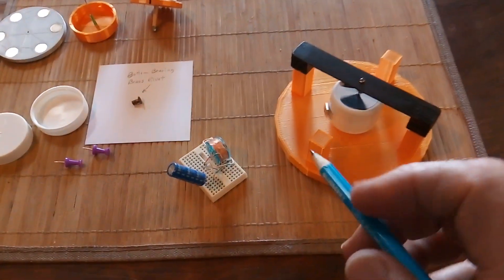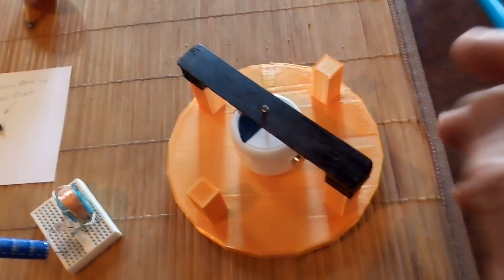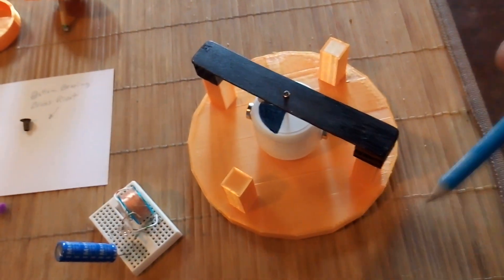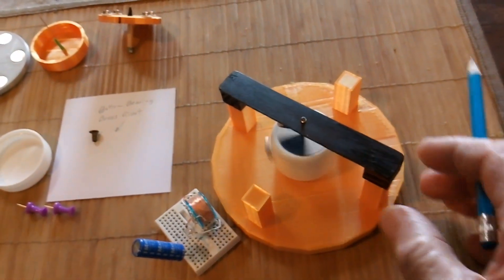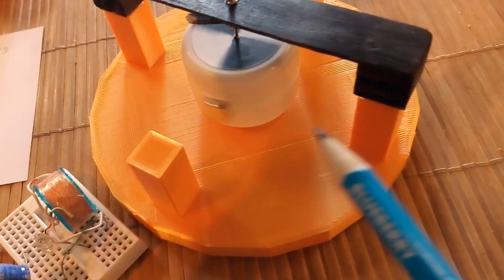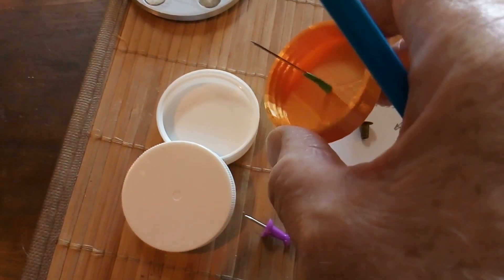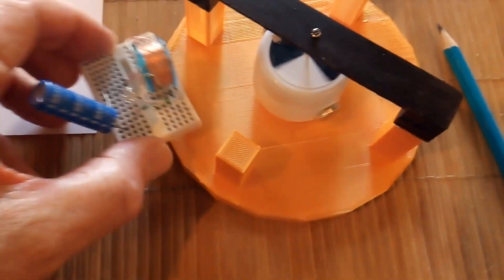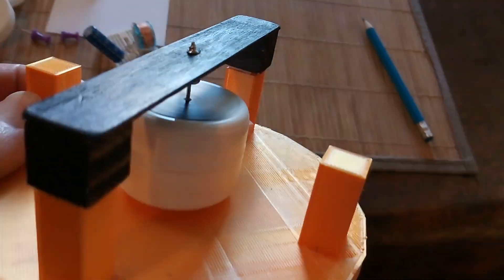3D printed pulse motor stator base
This shows a 3D printed pulse motor stator base. I am slowly learning 3D printing by taking small steps, building what I understand, and going around things I don't understand yet. This video explains what my goal is.